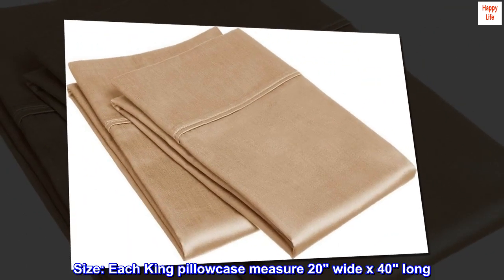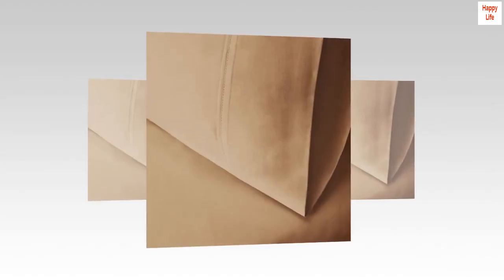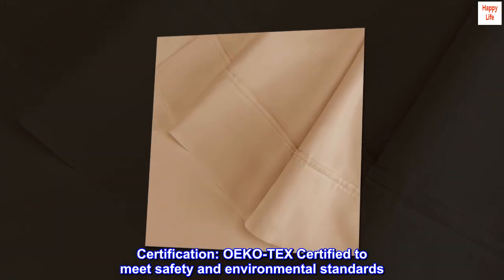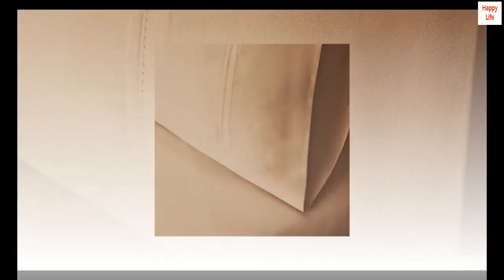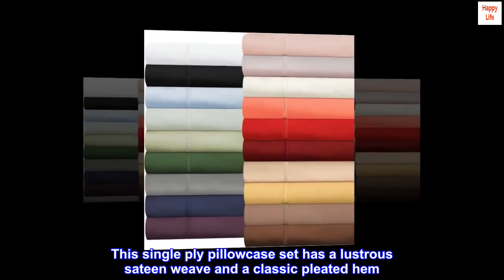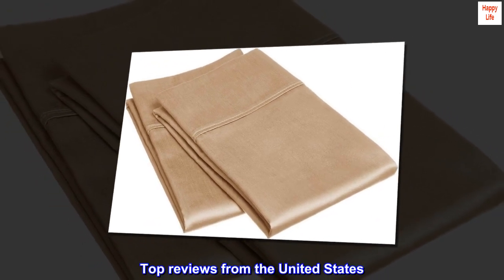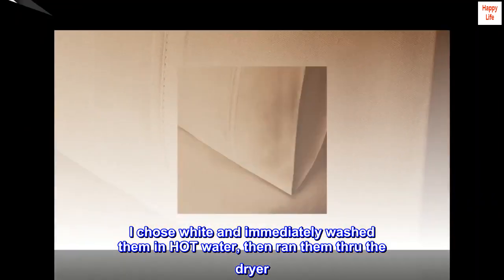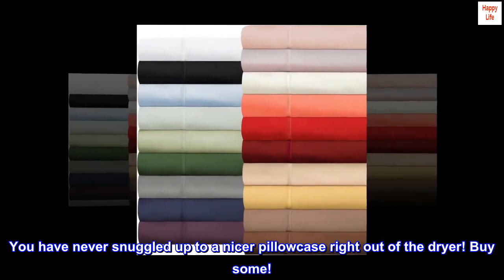SUPERIOR King Pillowcases 300-Thread Long-Staple Combed Cotton Sateen, 2-Piece Set, Beige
Egyptian Cotton
Size: Each King pillowcase measure 20" wide x 40" long
Style: Casual, Classic, Modern, Traditional
Care: Machine washable. Please follow care label instructions for best results
Material: 100% Egyptian Cotton
Certification: OEKO-TEX Certified to meet safety and environmental standards
Affordable Luxury Linens
Experience the best in affordable luxury with our 100% Premium Combed Cotton bed sets. This bedding is soft, comfortable, perfect for everyday use and sure to bring a little bit of Paradise to your home. This single ply pillowcase set has a lustrous sateen weave and a classic pleated hem. The indulgently soft 300 thread count 100% Long-Staple Combed Cotton provides simple luxury and lasting durability at an affordable price.

Just PERFECT!
These natural Egyptian Cotton pillowcases couldn't be better - they're COOL in the Summer and WARM (not sweaty) in the Winter. I chose white and immediately washed them in HOT water, then ran them thru the dryer. They came out softly wrinkled but smooth enough to enjoy right away. You have never snuggled up to a nicer pillowcase right out of the dryer! Buy some!